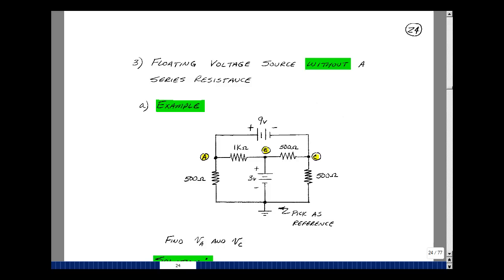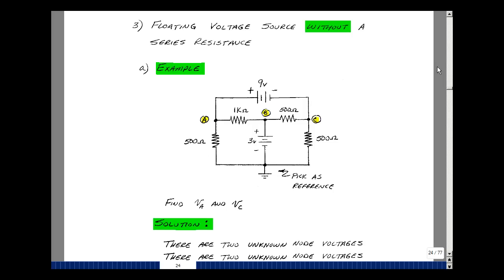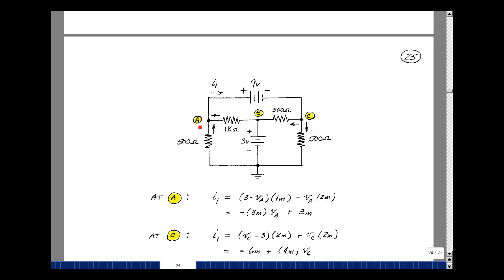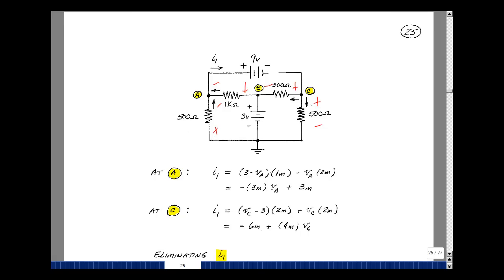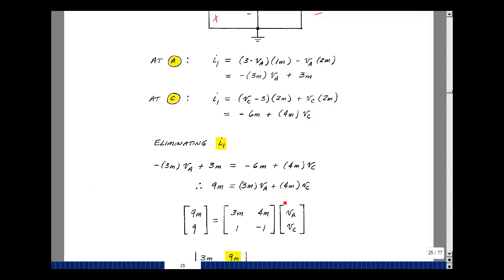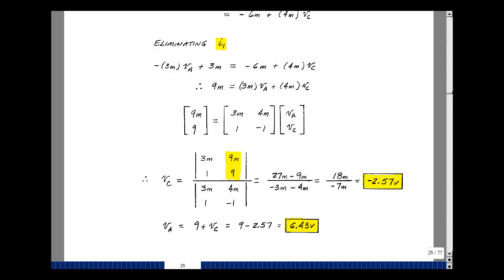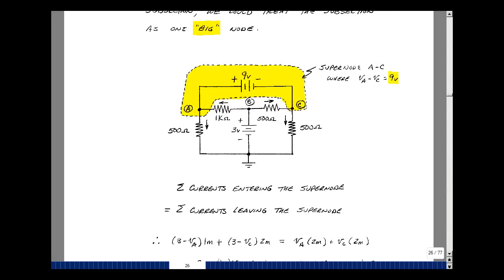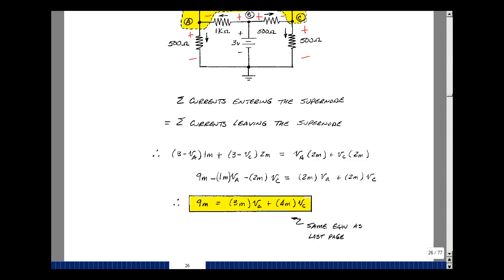ECE201msu: Chapter 3 - Nodal Analysis with Floating Voltage Sources